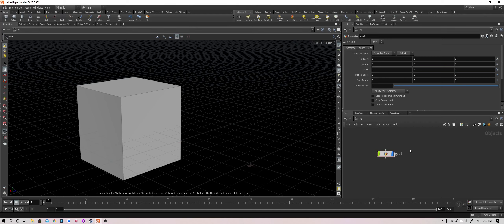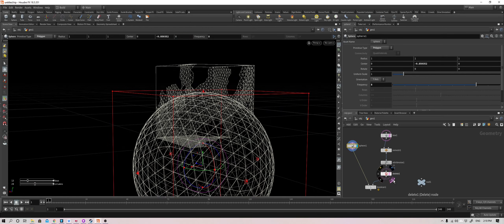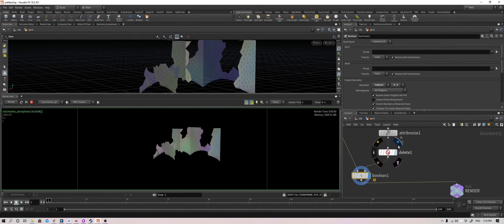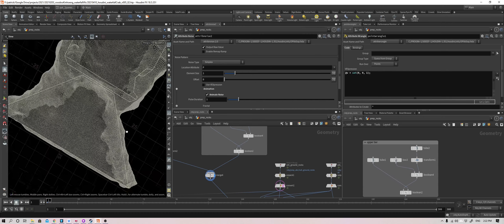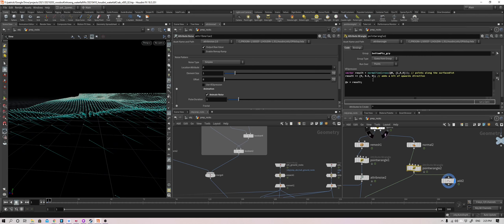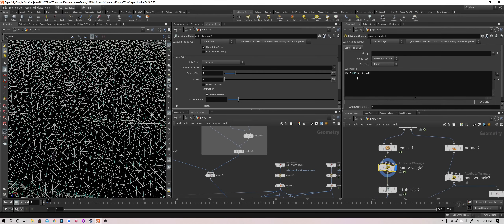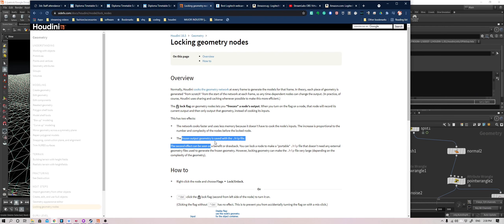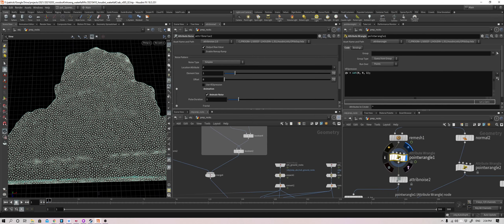Houdini Network Node Flags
In this video I talk about a basic feature working with Houdini, flags in network nodes: the display, render, template and template-shaded and the lock flags. I also show how I use them in action in 2 working situations.